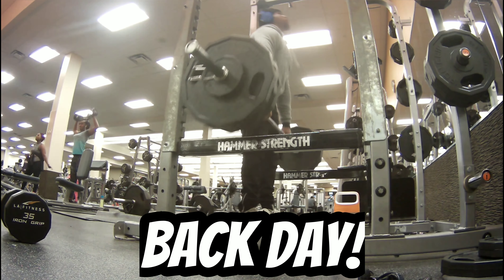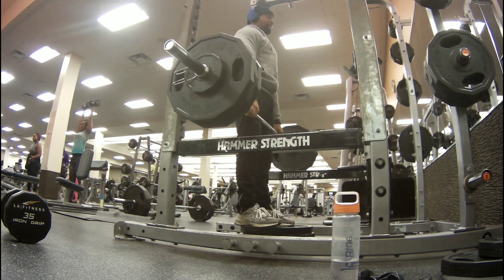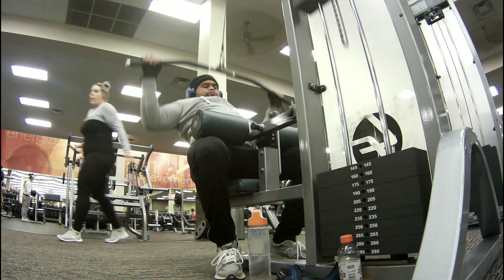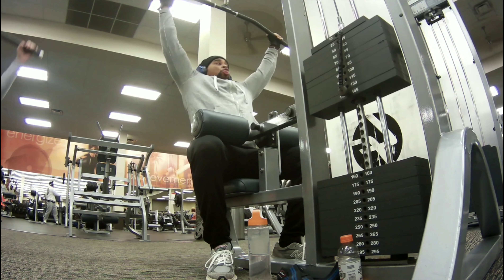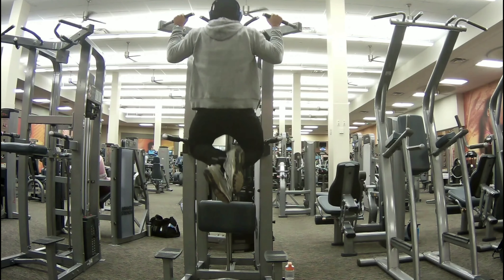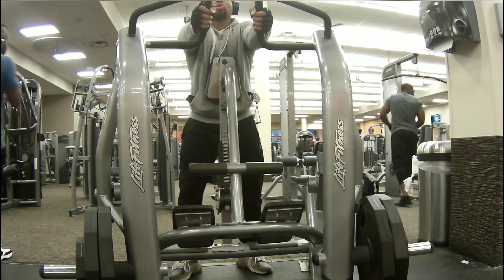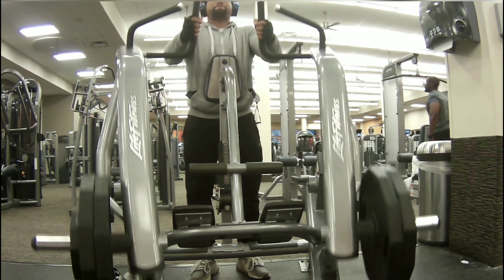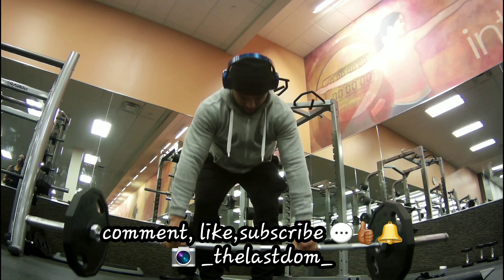FAVORITE BACK workout routine at LA FITNESS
Back is a huge muscle and you have to hit it from different angles for overall back development. These are a few, but definitely not all exercises that I perform for my back routine.